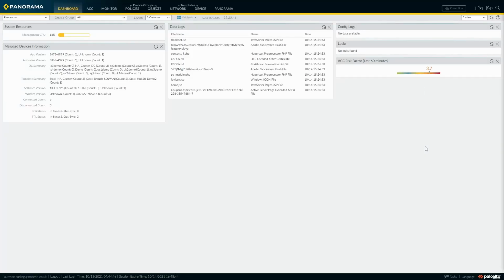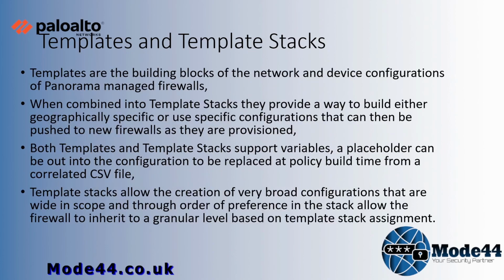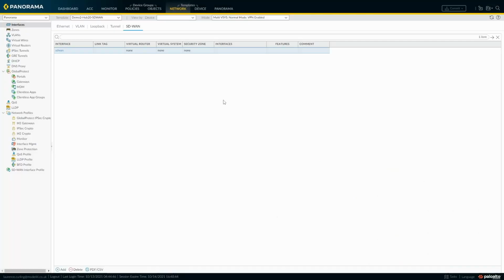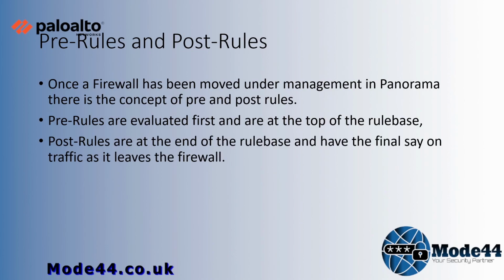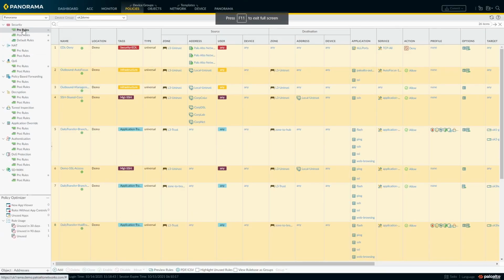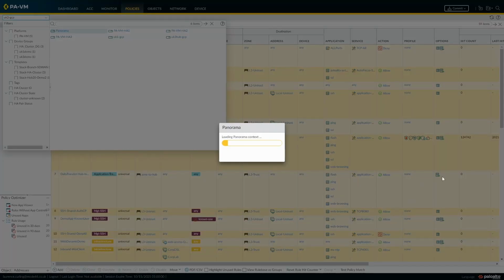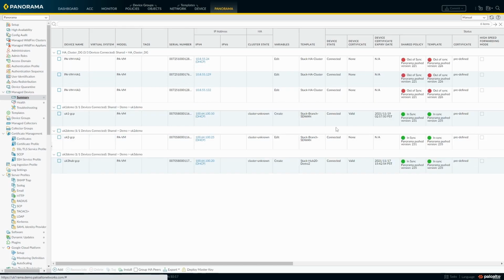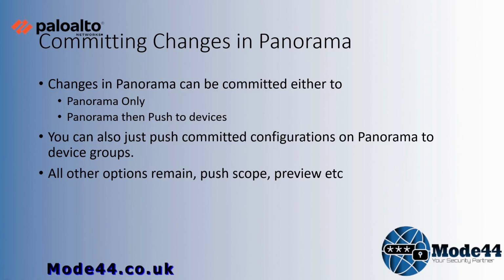Palo Alto Firewall Training | PCNSE Panorama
Palo Alto Networks Panorama management platform is a big part of the PCNSE certification, additionally and this is not always true of all vendors is widely adopted because of it's usability and it efficacy at managing not only on-prem NGFW but cloud environments to, the flexibility to interface with AWS and ACI means that there is a lot of use of Panorama in enterprise so proficiency is often a big bonus when applying for a position too.

0:00 Introduction
0:27 What you will need to know
2:20 What is Panorama ?
6:50 paloalto Templates and Template Stacks
16:39 Pre-Rules and Post-Rules
18:32 Pre & Post Rule Use cases
33:00 Committing Changes in Panorama
34:56 That's it!